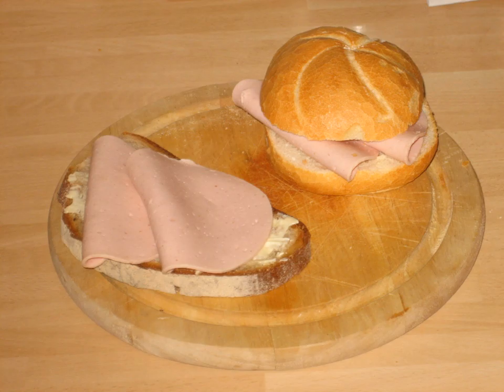Wurstbrot | Wikipedia audio article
This is an audio version of the Wikipedia Article:
Wurstbrot

SUMMARY
A Wurstbrot is a slice of bread spread with slices of lunch meat or sausage. Additionally, the bread may be buttered to taste. It is a very simple and typical German type of sandwich, generally home-made, eaten cold, and popular as a snack, packed lunch as well as for breakfast or supper. The sausage used for spreading is never a bratwurst.
If the sausage is put on a bread roll, it is called Wurstbrötchen in northern, Wurstsemmel in southern Germany. It is commonly sold at bakeries, at the butcher's shop or snack shops and sometimes garnished with sliced pickles, lettuce, tomato or Tartar sauce.
Very similar ingredients but with a thick slice of a finely minced baked sausage called Leberkäse on a roll is called Leberkäsbrötchen, Leberkäswecken or Leberkässemmel. It is usually served hot and sold at snack shops, at the butcher and often at public fairs. Mustard or ketchup may be added to taste, while butter is usually left out.